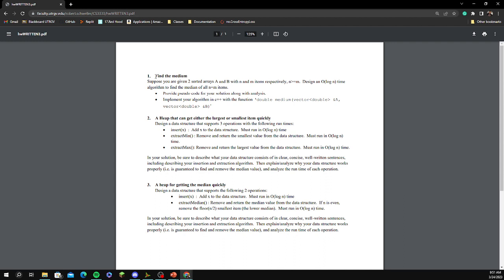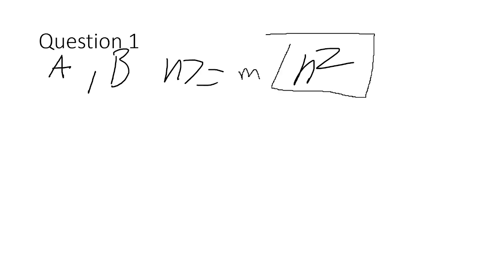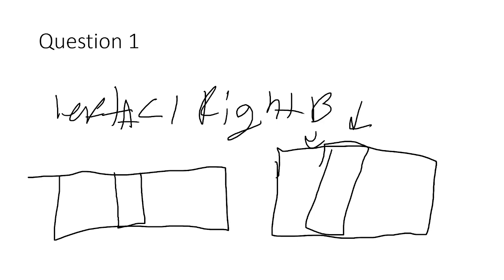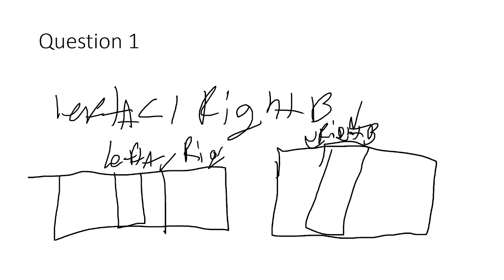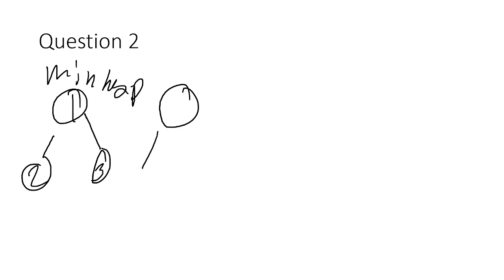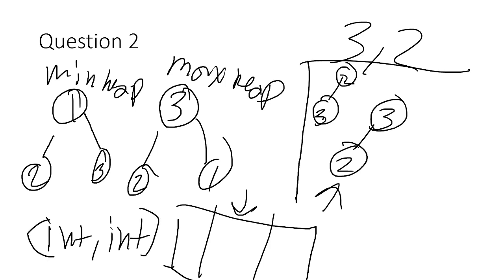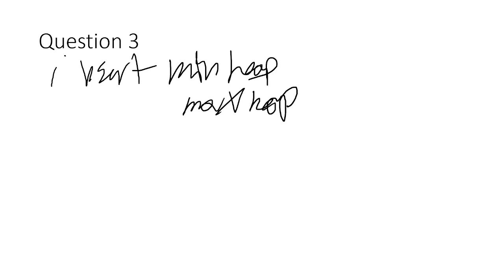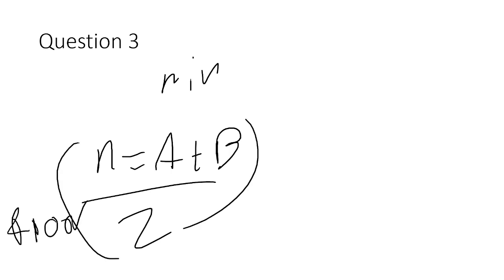Homework Written 3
Poorly explained.